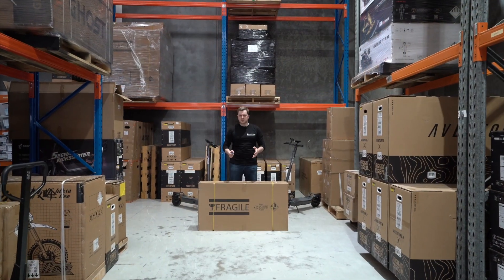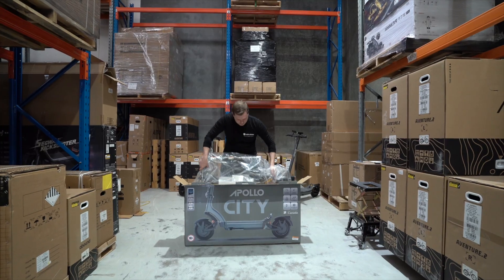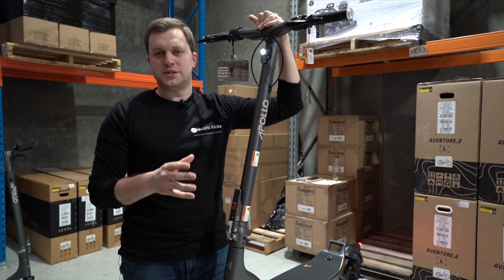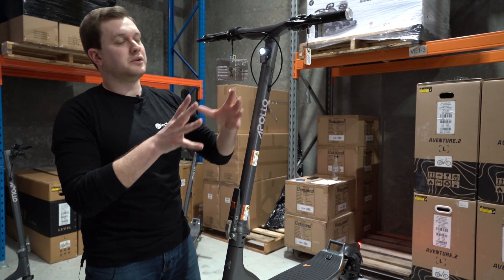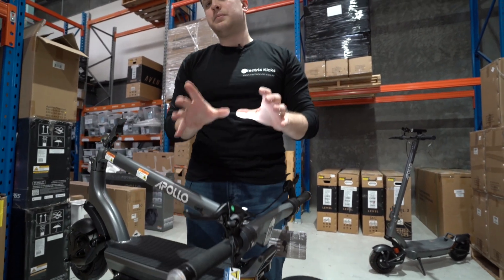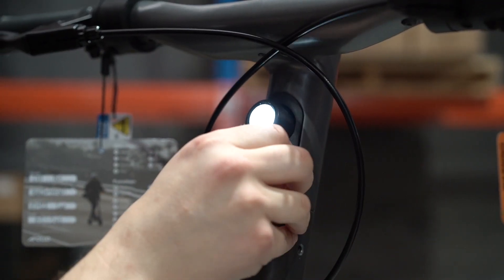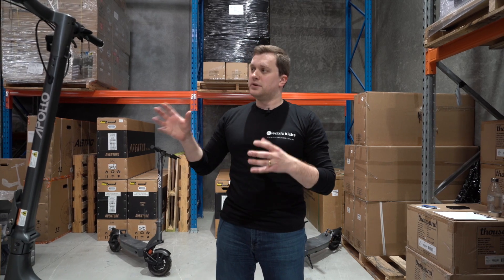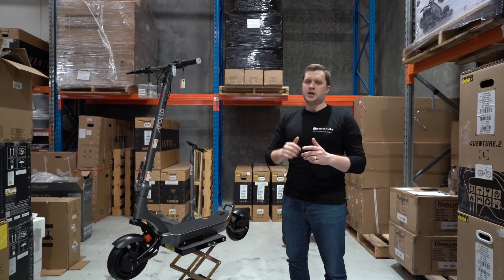Australian First Unboxing: The Apollo City 2023 Electric Scooter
We just got our hands on the new @ApolloScooters City 2023 electric scooter, which means it's unboxing time at Electric Kicks. Calum looks at what you get in the box, talks features & specs, and explainswhy you should make the City 2023 your next electric scooter.